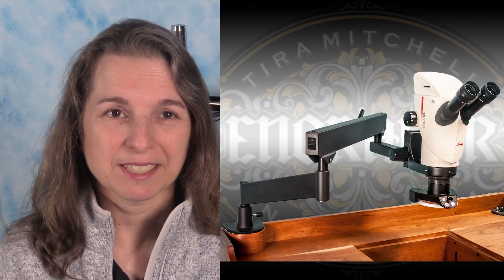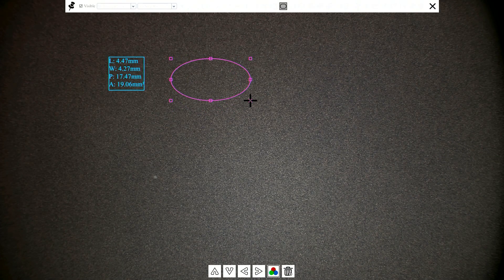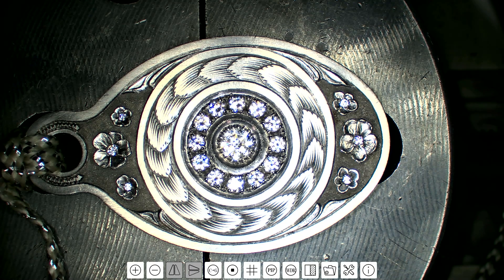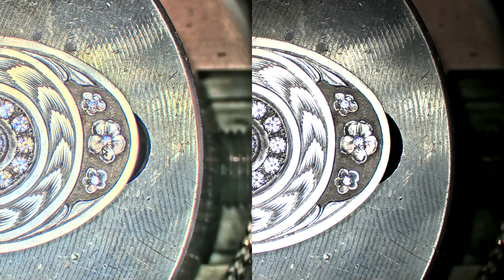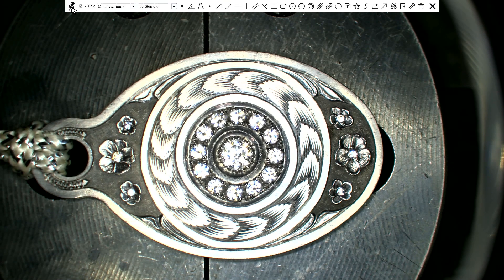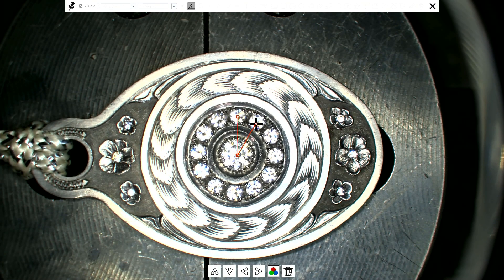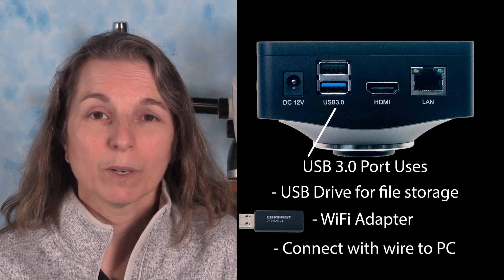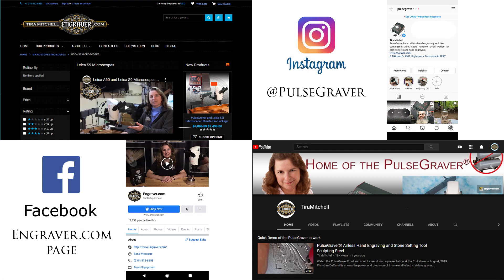Leica S9D with Engraver.com Special Edition 4K Camera for Jewelers, Stone Setters and Engravers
Tira Mitchell introduces Engraver.com's Leica S9D with our new Special Edition 4K microscope camera for Jewelers, Stone Setters and Engravers.  This combination is available exclusively at Engraver.com.

This premium microscope and camera combination is for professional jewelers, engravers, and other artists who work with this microscope regularly at the bench and also teach, stream on-line, and produce high quality videos for education or demonstration.

You get all of the benefits of the Leica S9D camera paired with Engraver.com's own 4K camera.  The microscope has Leica's Fusion Optics™, a zoom range of 6x - 55x, and apochromatic lenses for industry leading clarity and color accuracy.

The Engraver.com 4K Camera has a 3840x2160 ultra HD resolution combined with a host of connections and on-board software that gives artists more options than ever to creatively capture and present their work.  Film video, take pictures, and stream video live.  Choose between saving on SD Cards, USB Drives, or directly to a computer.  Connect via high speed HDMI, LAN, or WIFI.  Use the on-board software to draw images, place text, or take detailed measurements live on a screen without using a computer.  This unprecedented set of tools in a camera designed for a microscope will elevate how you record your work and take you well into the future.